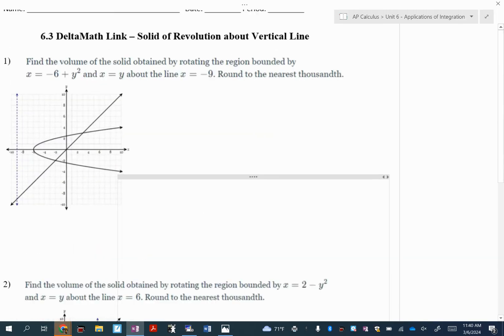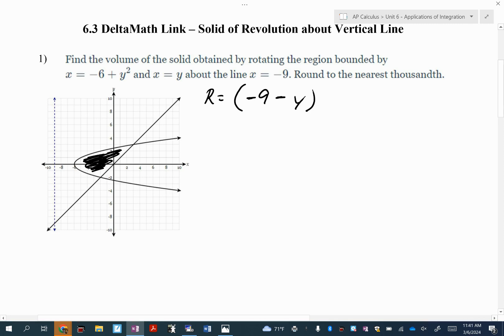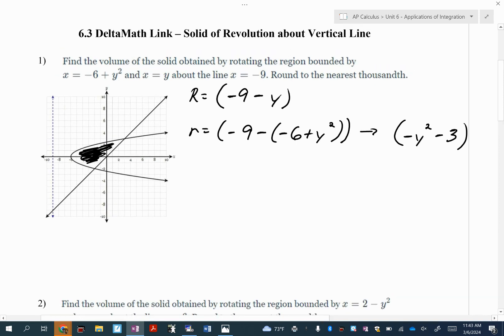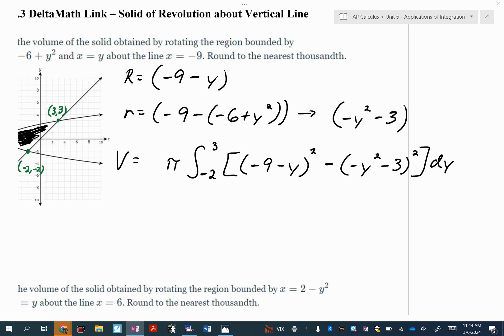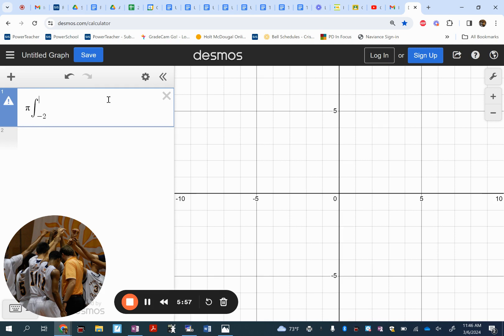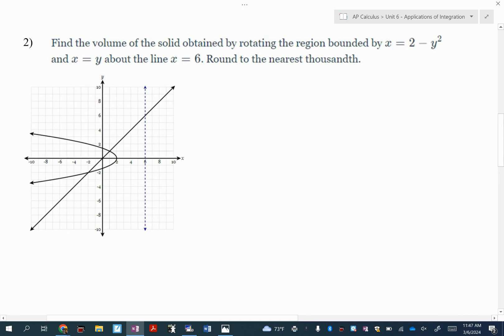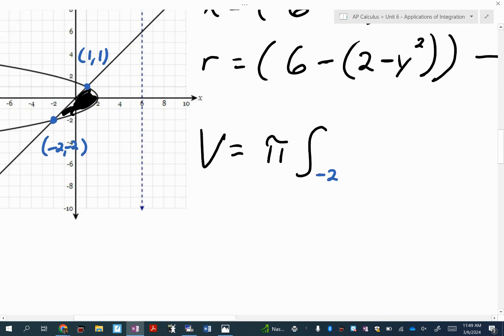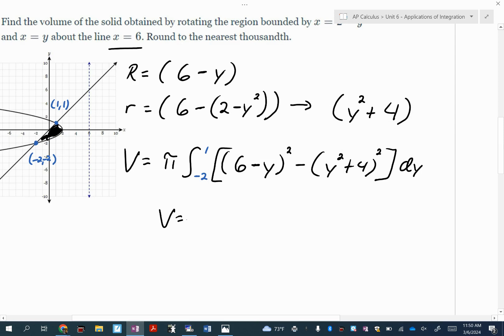6.3 DM - Solid of Revolution about Vertical Line